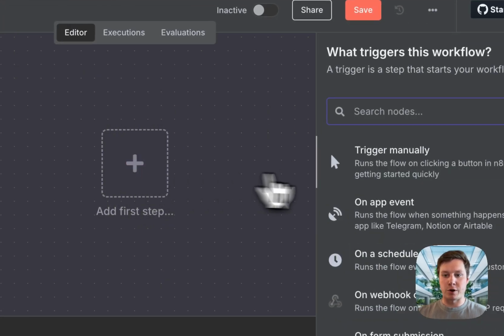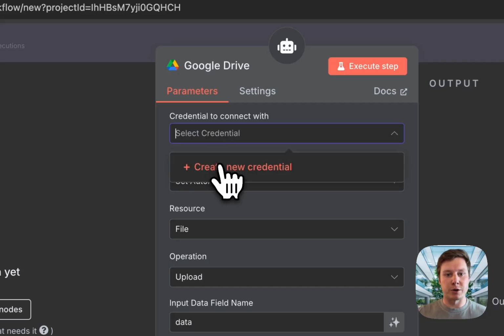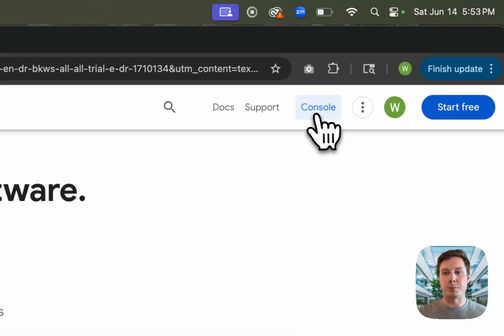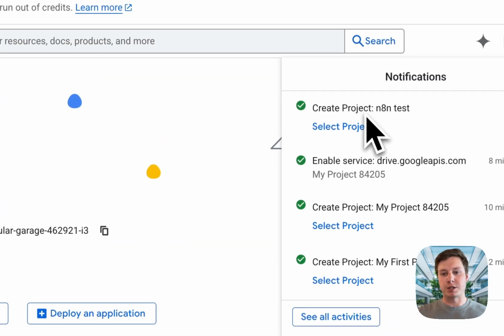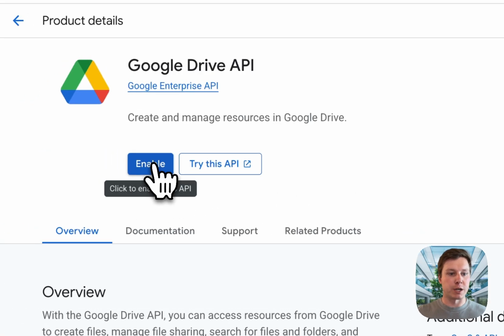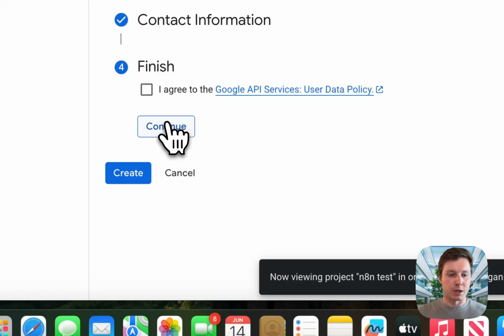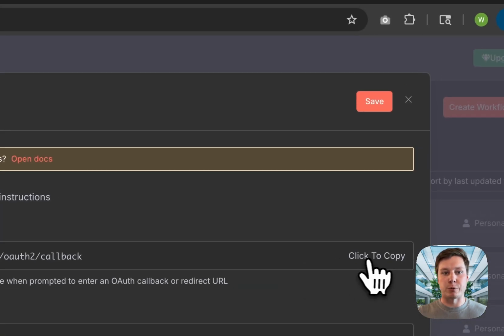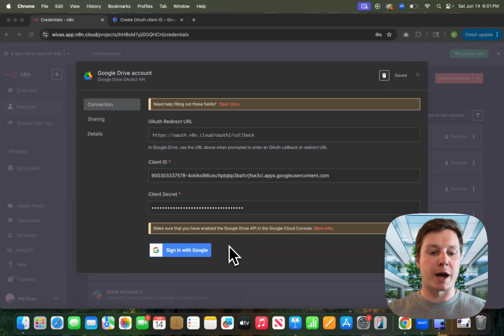How to Connect Google Drive to N8N (Beginner Friendly)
Learn how to quickly set up Google Drive credentials in n8n so you can start automating your workflows with ease. Whether you're building automations for file storage, syncing documents, or integrating with other tools, this step-by-step tutorial will get you connected in no time.

🔧 What You'll Learn:

How to set up Google Drive credentials in n8n

Best practices for authentication

📂 Perfect for:

Beginners using n8n

No-code & automation enthusiasts

Anyone looking to streamline Google Drive workflows